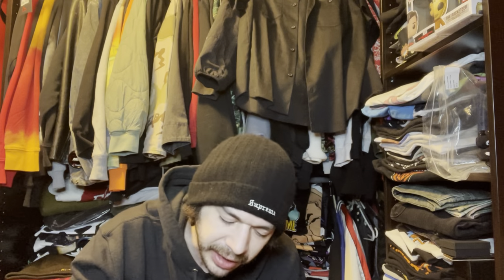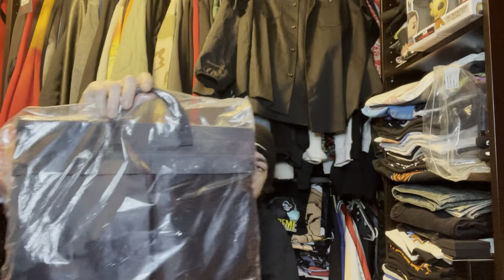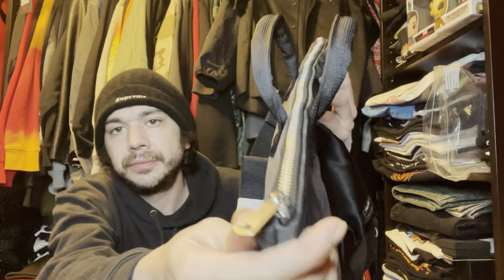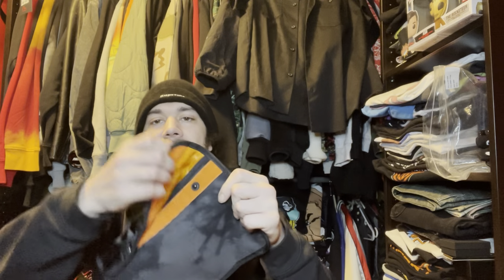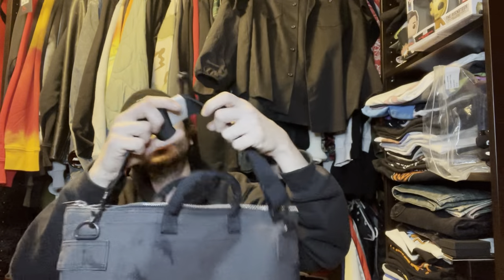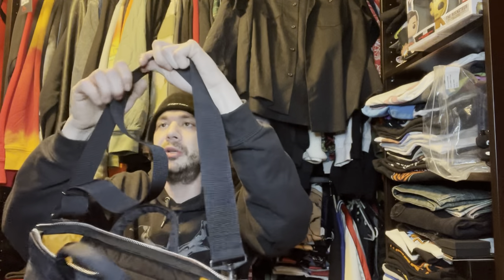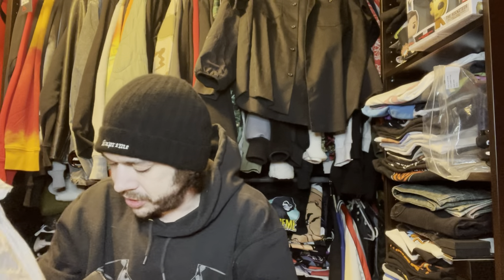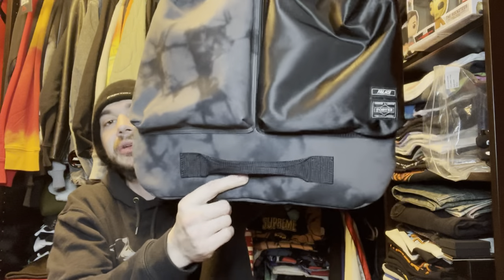Palace X Porter Yoshida & Co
This is my new favorite bag, really great quality and has a great look